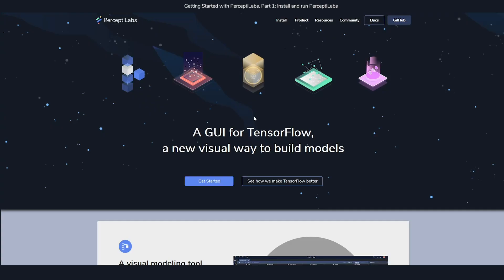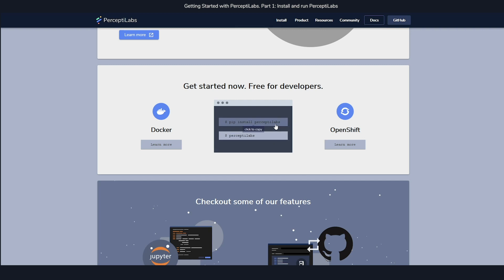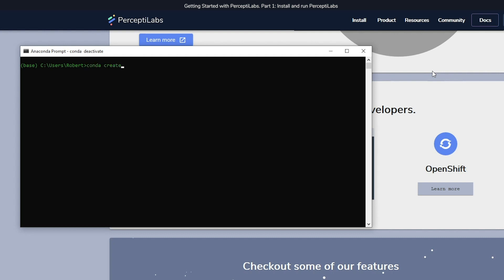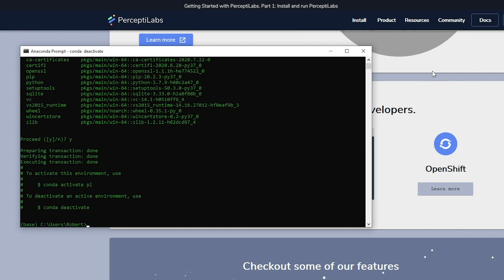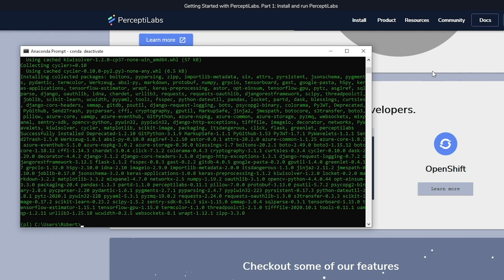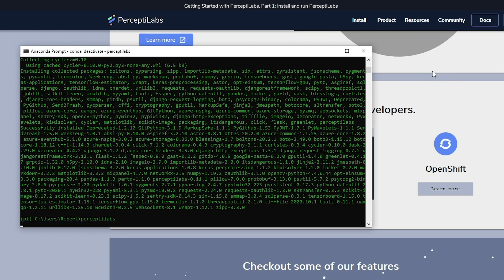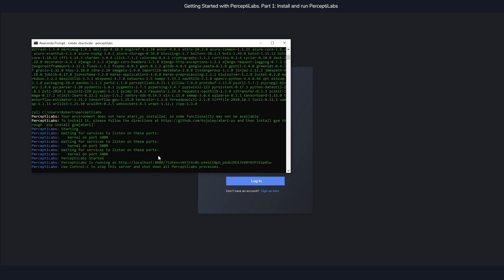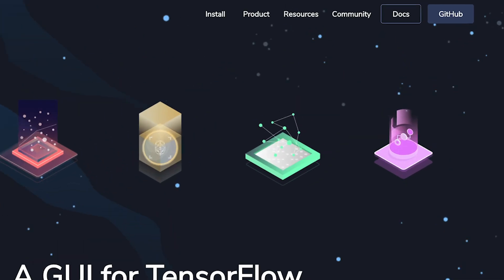[Deprecated - v0.11] Getting started with PerceptiLabs. Part 1: Install and run PerceptiLabs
Robert Lundberg, CTO and Co-founder of PerceptiLabs demo how to install and run PerceptiLabs.